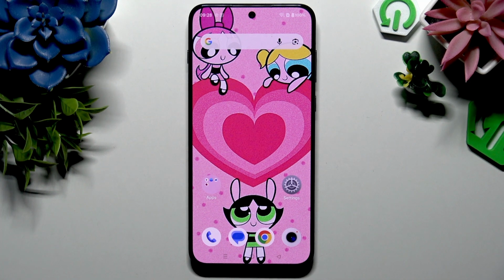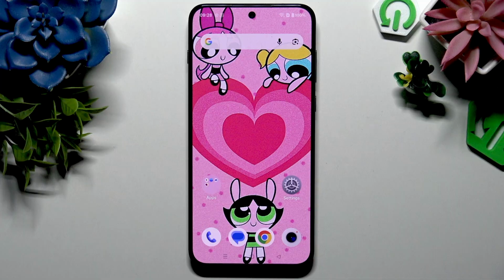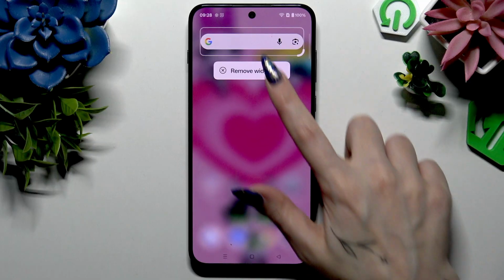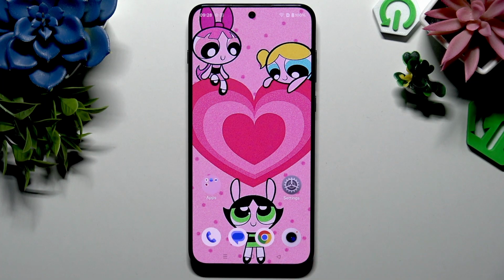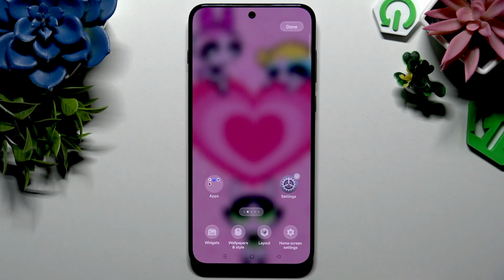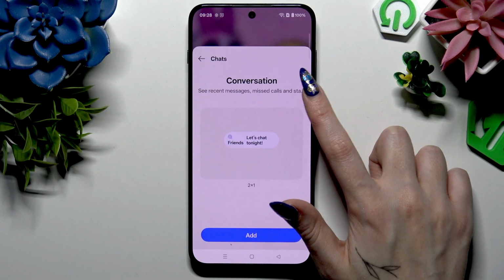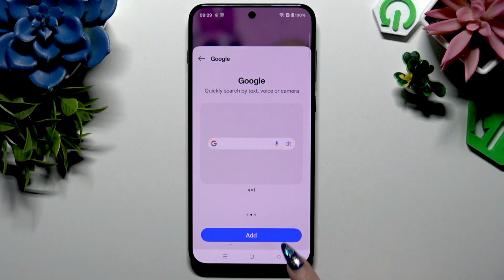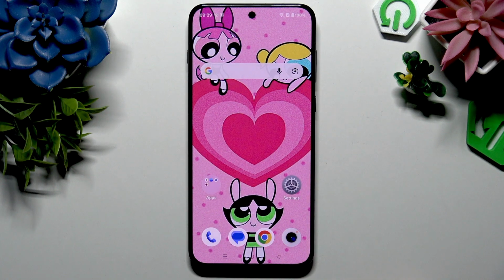OnePlus 15R – How to Remove Google Search Bar from Home Screen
In this short video I show how to remove the Google Search Bar from the OnePlus 15R home screen and how to restore it if you change your mind. You will learn the quick steps to delete the Google Search Bar widget, confirm the removal, and add it back using Widgets. This method works on OnePlus 15R running OxygenOS and similar Android launchers. Perfect for anyone who wants a cleaner home screen or to customize their OnePlus layout. Learn to remove Google search bar OnePlus 15R, delete Google widget, restore search bar widget, and manage widgets on OnePlus 15R.

How to remove Google Search Bar on OnePlus 15R?
How to restore Google Search Bar on OnePlus 15R?
Where is the Widgets menu on OnePlus 15R?

0:00 Intro
0:05 Remove Google Search Bar (hold the search bar)
0:19 Tap Remove Widget and confirm
0:26 Search bar removed
0:32 Restore: hold the screen and open Widgets
0:44 Select Google App → Search Bar Widget → Add
1:02 Place the widget and finish
1:09 Outro